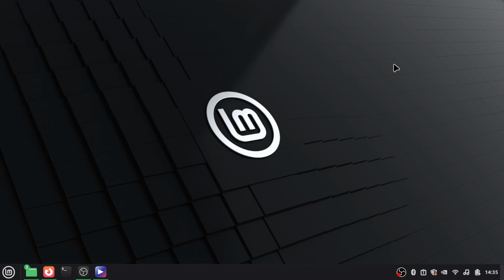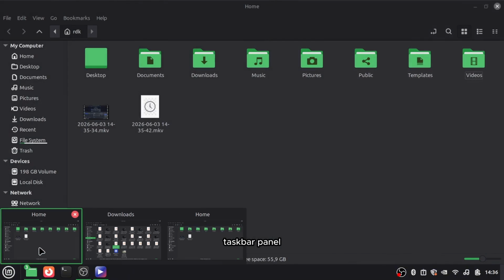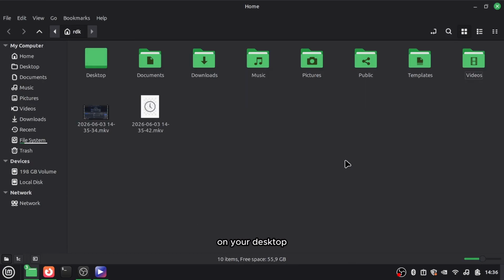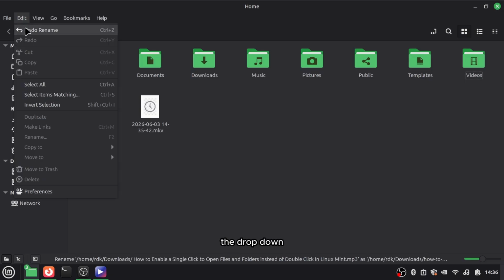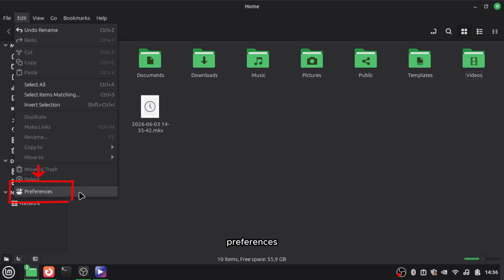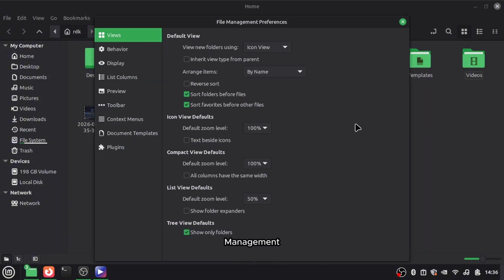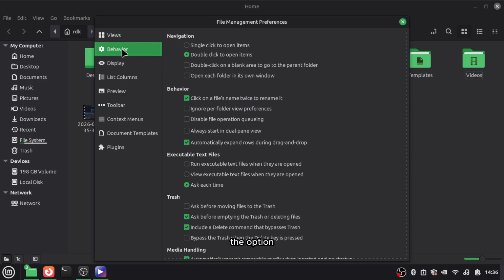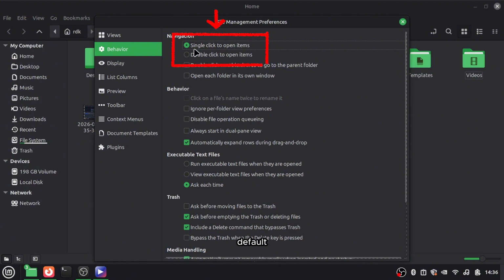How to Enable a Single Click to Open Files and Folders instead of Double Click in Linux Mint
In this Linux Mint tutorial, you will learn how to enable single-click to open files and folders instead of the default double-click behavior. By default, Linux Mint requires double-clicking icons to open files and directories, but switching to single-click can make navigation faster and reduce repetitive clicking, especially on touchpads or laptops.

If you want a more fluid, efficient workflow and faster file access, enabling single-click behavior is the ideal solution.

Step-by-Step Instructions

Open File Manager: Launch the default file manager in Linux Mint (usually Nemo for Cinnamon).

Access Preferences: Click Edit in the menu bar, then select Preferences.

Go to Behavior Settings: In the Preferences window, switch to the Behavior tab.

Enable Single-Click: Under the “Behavior” section, locate the “Single click to open items” option and check the box.

Choose Highlight Style (Optional): Decide whether items are underlined on hover or highlighted in another style. Most users prefer “Underline items on hover” to visually indicate clickable files.

Apply Changes: Close the Preferences window. The changes are applied immediately.

Test the Result: Click once on any file or folder to open it. Hovering should indicate that it’s active, and a single click now opens the item.

Optional Tip: This setting can improve accessibility for touchpads, tablets, and users who prefer minimal clicks during navigation.

Important Note: Single-click behavior may take some adjustment if you are used to double-clicking, as hovering now becomes important for selection.

Productivity Tip: Enabling single-click is especially useful for file-heavy workflows, software development, media management, and multitasking where frequent file access is required.

Meta Keywords
linux mint single click to open, enable single click files folders linux mint, nemo file manager single click tutorial, linux mint 2026 tips, linux mint desktop navigation, cinnamon file manager behavior settings, linux mint productivity hacks, linux mint UI customization, linux desktop accessibility tweaks, linux mint file browsing efficiency, linux mint faster file access, linux mint workflow optimization, linux mint touchpad tips, linux mint desktop interaction, linux mint workspace productivity